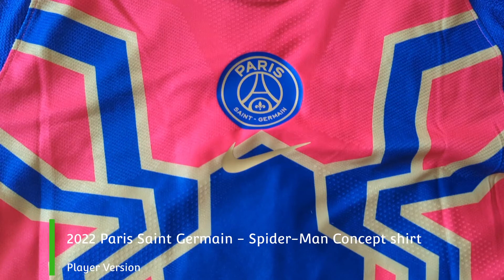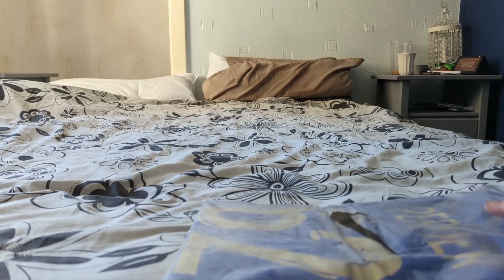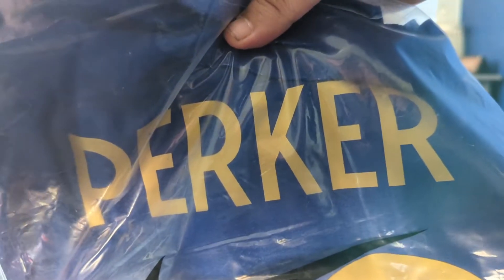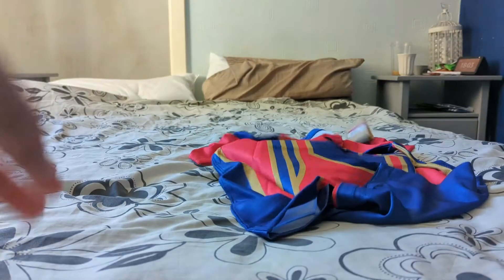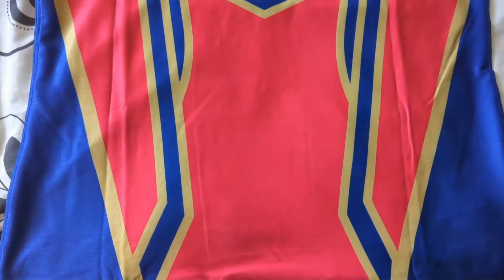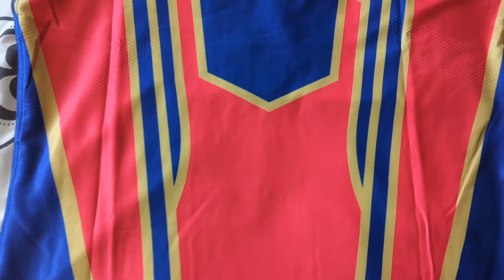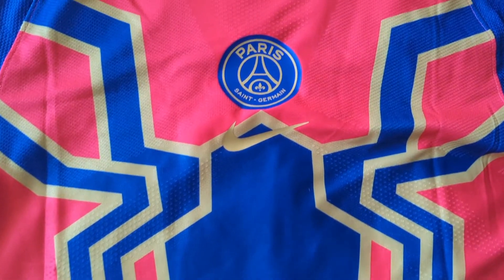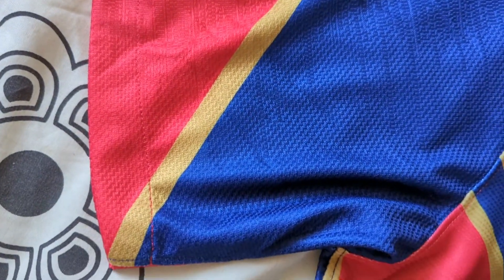2022 Paris Saint Germain Spider-Man Concept Jersey (Player Version) Unboxing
Today I am unboxing this fantastic PSG concept shirt!